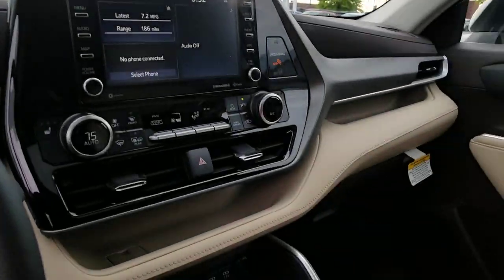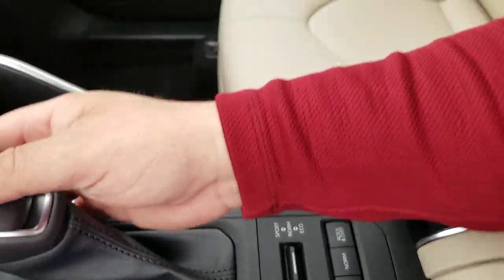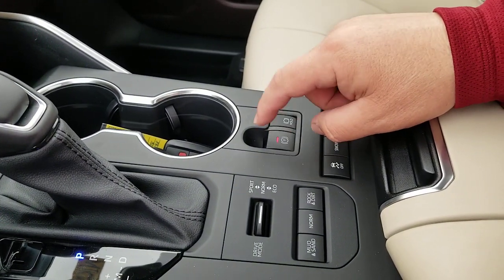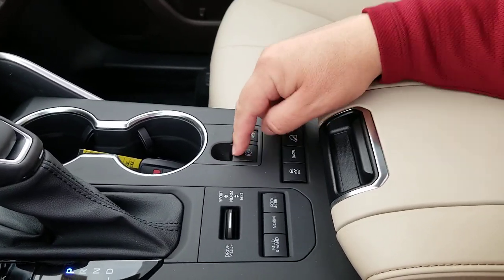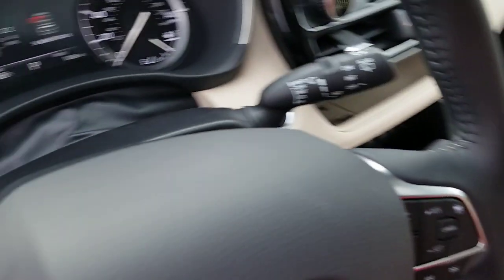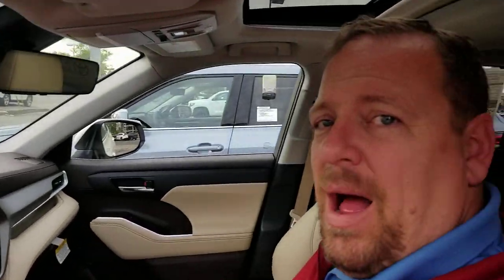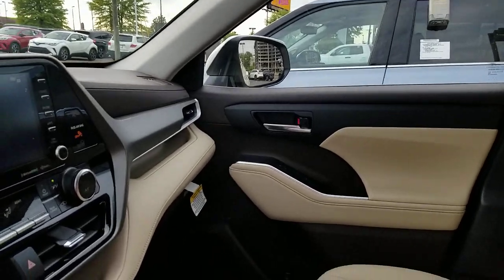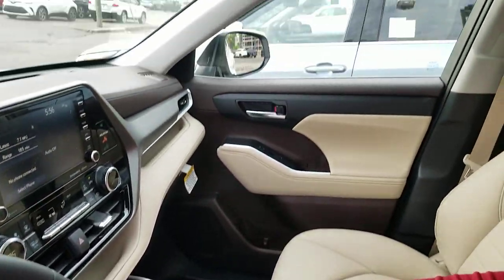Toyota electronic parking brake. Use manually or automatically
how to enable or disable the Toyota electronic parking brake system (epb system) the new toyotas are mostly using this system.